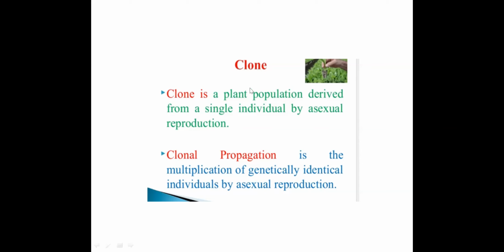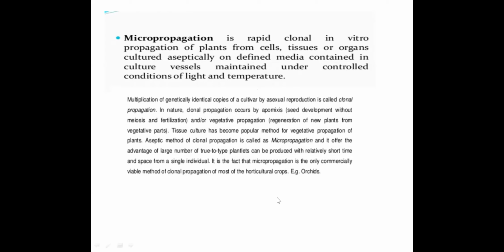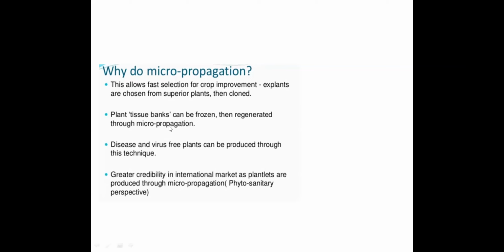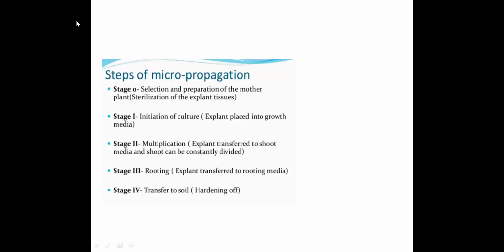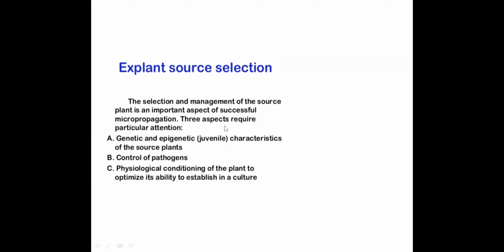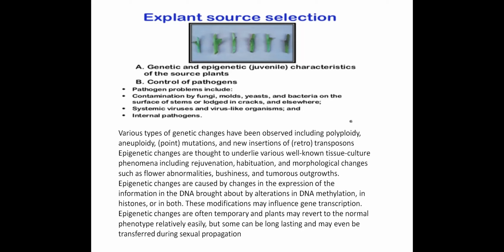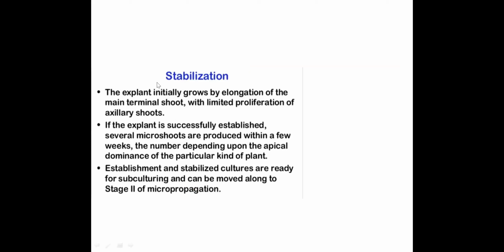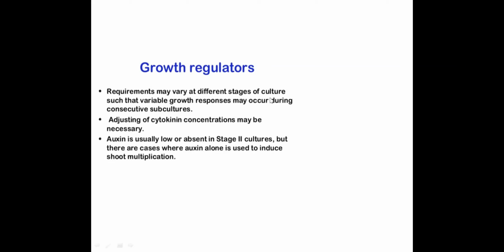micropropagation part I